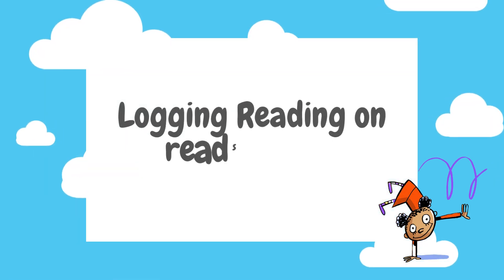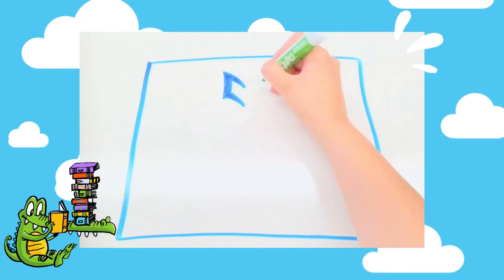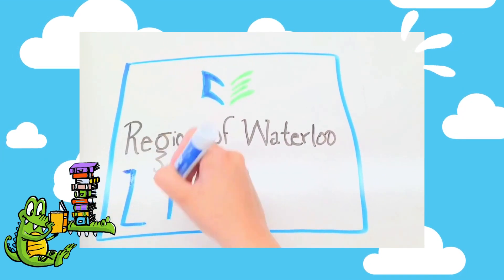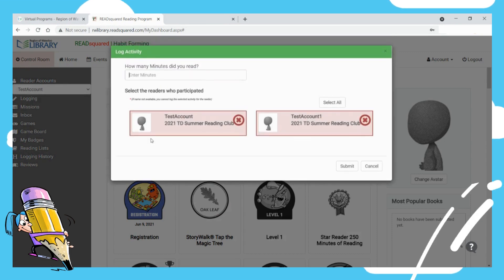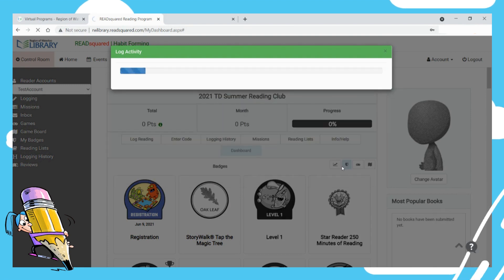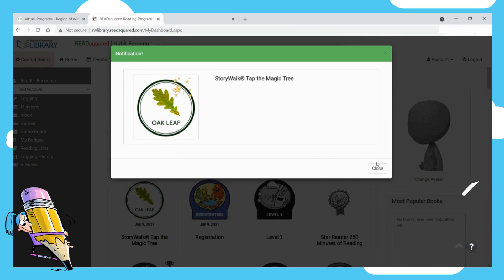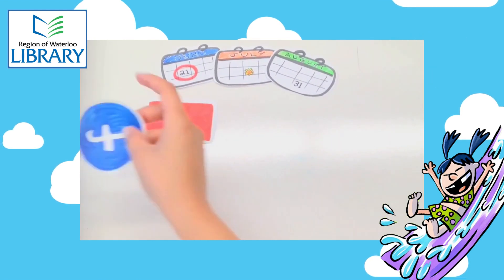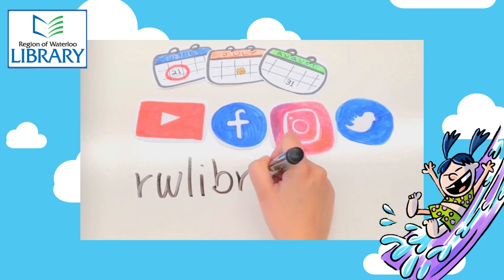How to Log Reading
Logging your reading is the core of Summer Reading Club. Check out this video for step-by-step instructions on how it's done!  You can access our Summer Reading Club at  rwlibrary.readsquared.com